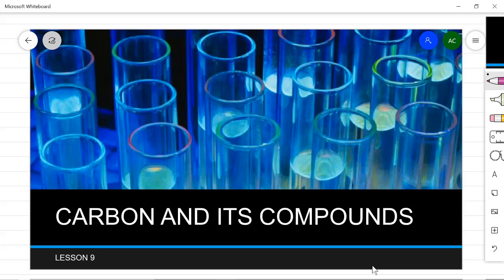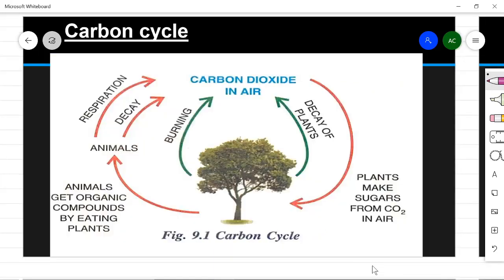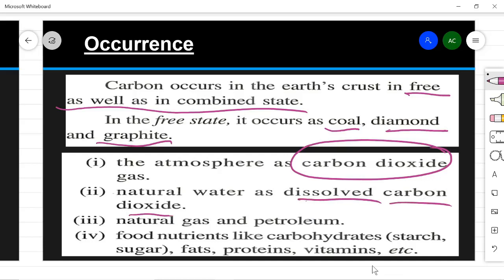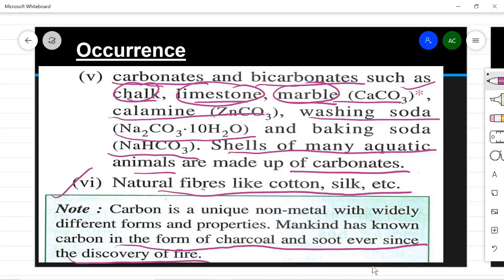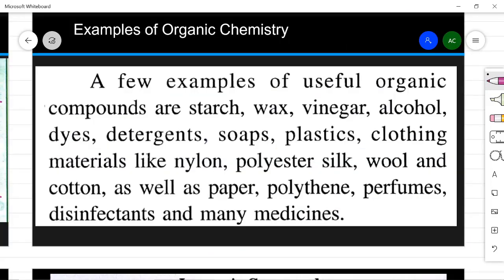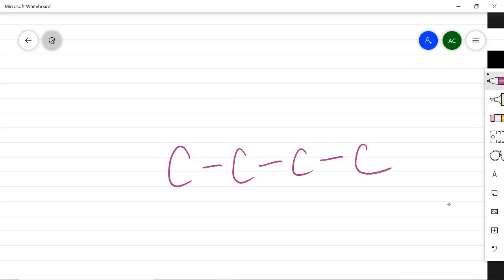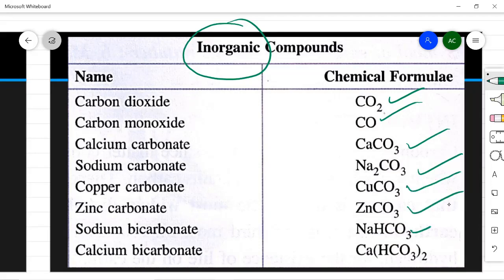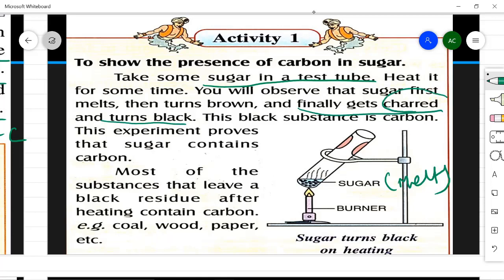Carbon and its compounds part 1 Introduction | ICSE Class 8 Lesson 9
ICSE Class 8 Carbon and its compounds Introduction , Occurrence, Organic and Inorganic Compounds, Catenation@anjalichaturvedi